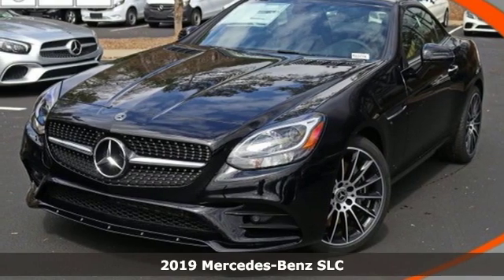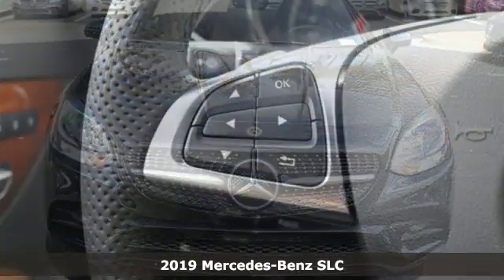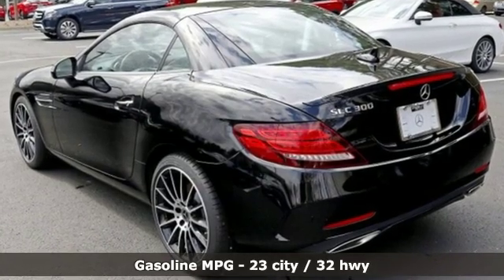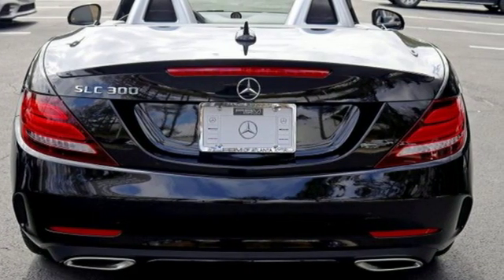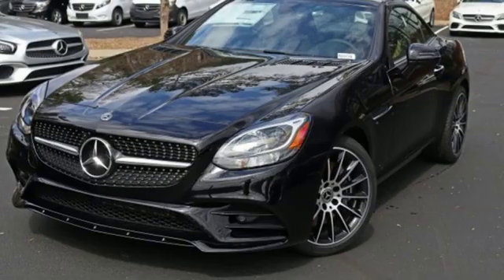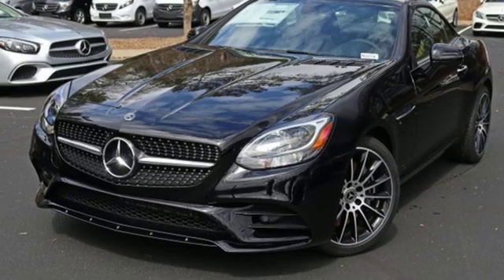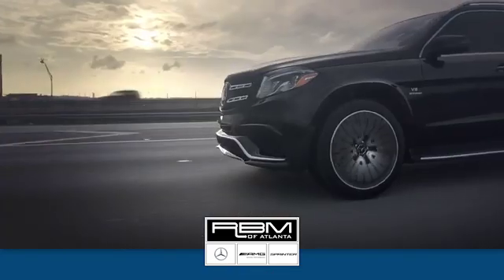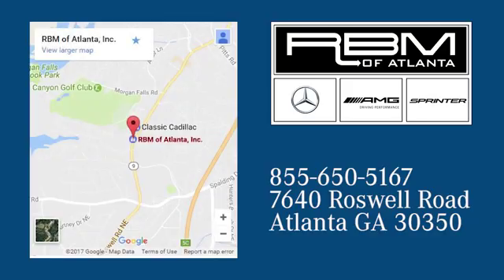New 2019 Mercedes-Benz SLC Atlanta GA Sandy Springs, GA M33774 - SOLD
Year: 2019
Make: Mercedes-Benz
Model: SLC
Trim: SLC 300 Roadster
Engine: 4 Cyl. 2.0 L
Transmission: Automatic
Color: Black
Interior: Black
Stock #: M33774
VIN: WDDPK3JA8KF161896
WHEEL LOCKING BOLTS, SMARTPHONE INTEGRATION PACKAGE -inc: Android Auto, Apple CarPlay, Smartphone Integration, REAR DECK SPOILER, PREMIUM PACKAGE -inc: KEYLESS GO, infrared remote roof control, Dual-Zone Automatic Climate Control, Blind Spot Assist, AIRSCARF, Heated Front Seats, SiriusXM Satellite Radio, NIGHT PACKAGE -inc: Wheels: 18 AMG Multi-Spoke w/Black Accents, Tires: 225/40R18 Fr & 245/35R18 Rr Performance, Performance Tires, AMG Exterior Night Styling, black front splitter, side fins, diffuser trim and exterior mirrors, HARMAN/KARDON LOGIC7 SURROUND SOUND SYSTEM, DESIGNO SAND/BLACK TWO-TONE LEATHER PACKAGE -inc: designo Sand/Black Two-Tone Nappa Leather, BURL WALNUT WOOD TRIM, BLACK, NAPPA LEATHER UPHOLSTERY, BLACK. This Mercedes-Benz SLC has a powerful Intercooled Turbo Premium Unleaded I-4 2.0 L/121 engine powering this Automatic transmission.*This Mercedes-Benz SLC SLC 300 Has Everything You Want *AMG LINE EXTERIOR -inc: diamond grille in silver, Sport Bodystyling, Floormats, Galvanized Shift Paddles, Wheels: 18 AMG Multi-Spoke, Tires: 225/40R18 Fr & 245/35R18 Rr Performance, Performance Tires, Sport Package USA , Valet Function, Turn-By-Turn Navigation Directions, Trunk Rear Cargo Access, Trip Computer, Transmission: 9G-TRONIC Automatic, Transmission w/Driver Selectable Mode and Sequential Shift Control w/Steering Wheel Controls, Tires: 225/45R17 Fr & 245/40R17 Rr Performance -inc: Performance Tires, Tire Specific Low Tire Pressure Warning, Tailgate/Rear Door Lock Included w/Power Door Locks, Systems Monitor, Strut Front Suspension w/Coil Springs, Streaming Audio, Steel Spare Wheel, Sport Tuned Suspension, Sport Leather/Metal-Look Steering Wheel w/Auto Tilt-Away, Sport Front Seats, Smart Device Integration, Side Impact Beams, Rigid Cargo Cover.* Visit Us Today *Treat yourself- stop by RBM of Atlanta located at 7640 Roswell Road, Atlanta, GA 30350 to make this car yours today!

Address:
7640 Roswell Road